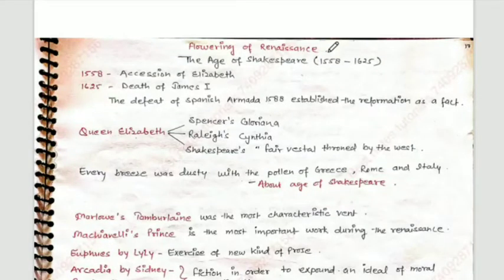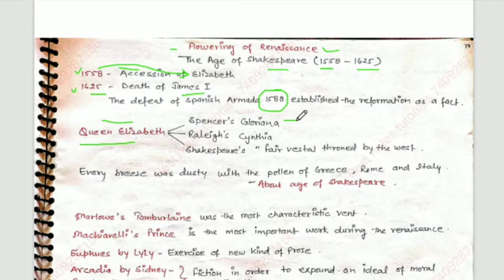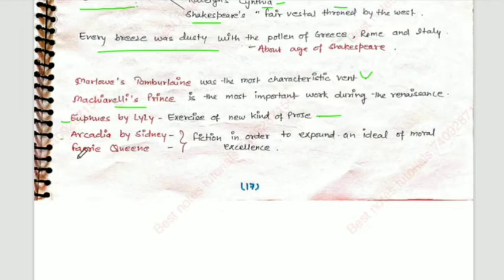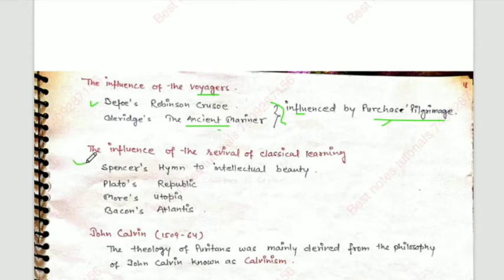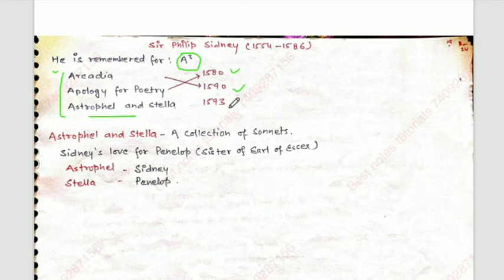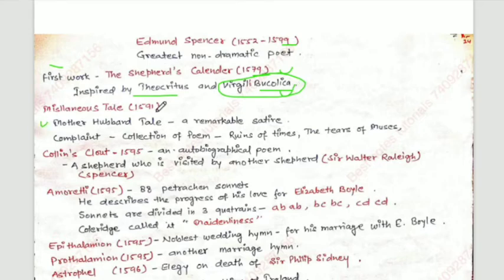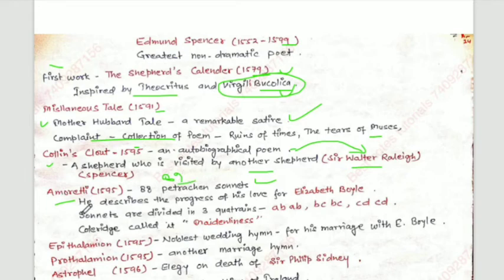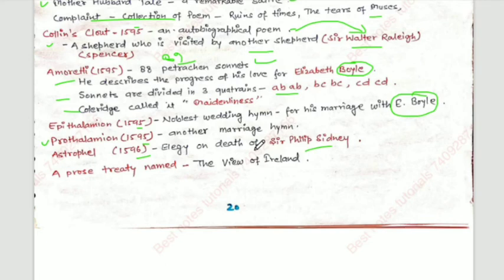Renaissance ||Flowering of Renaissance || Important notes for different English literature exams